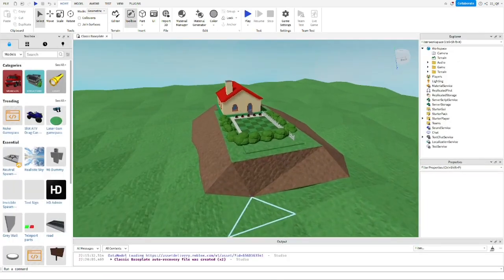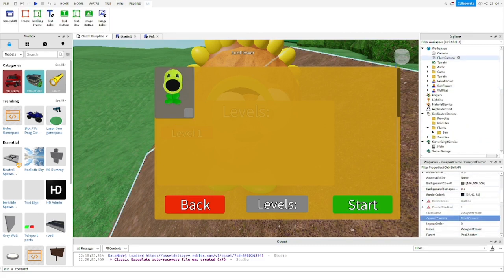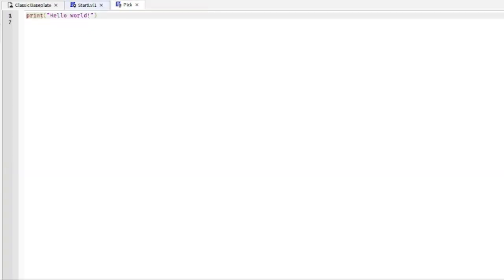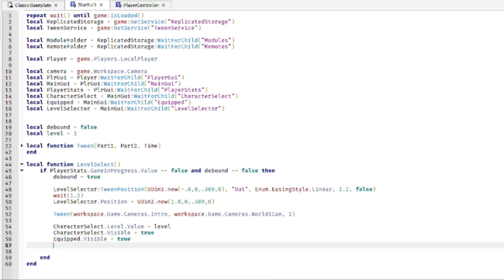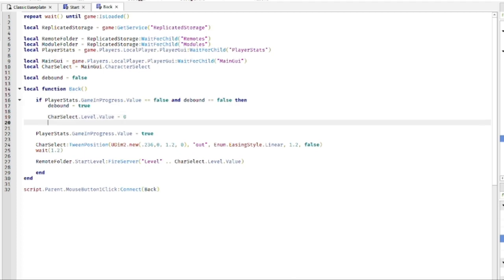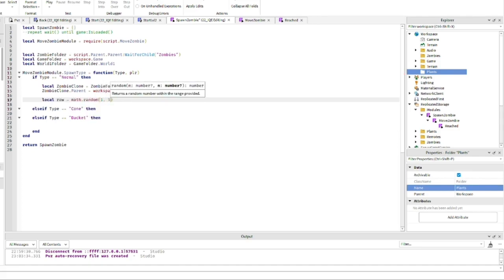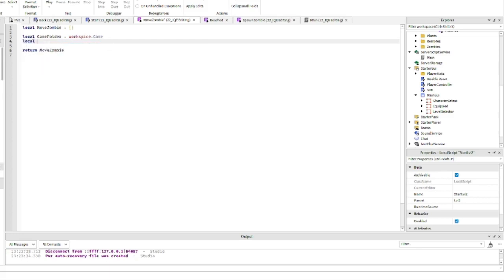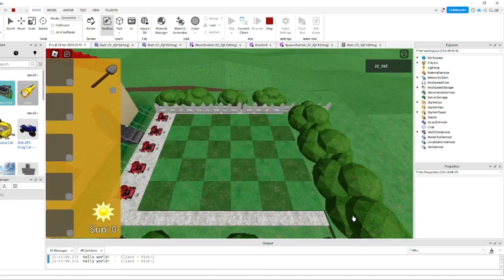How to make a PvZ Game - #1 Ui Design and Zombie Movement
This is part one of my "How to make a PvZ Game" series.